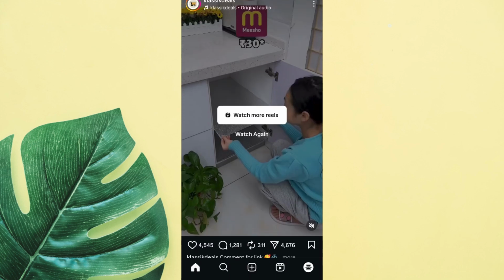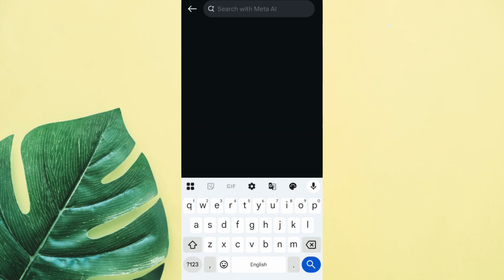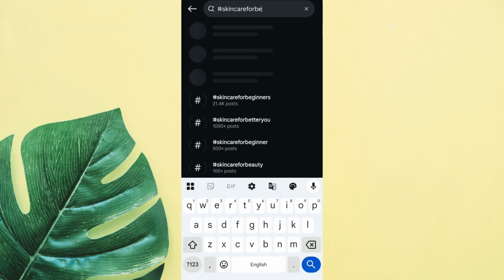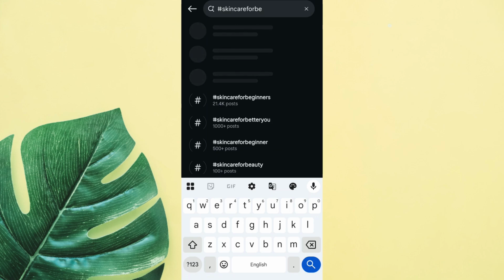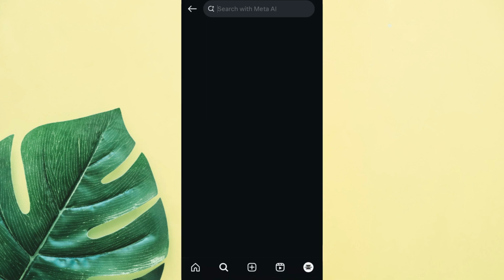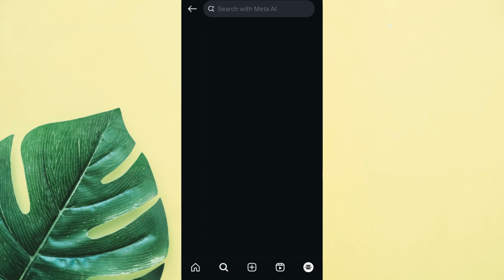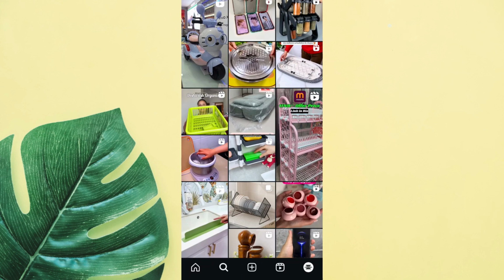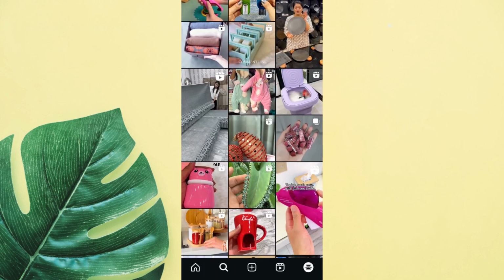How To Use Instagram Hashtags For Growth 2025 (Complete Walkthrough)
Unlock the full potential of Instagram hashtags in 2025 with this complete step-by-step walkthrough. In this video, you’ll learn how to find the right hashtags for your niche, create optimized hashtag groups, and use them strategically to boost reach, engagement, and follower growth — without looking spammy or shadow-banned.

We break down updated Instagram hashtag rules, how many to use for best results, the difference between niche, location-based, brand, and viral hashtags, and how to research high-performing tags that attract your ideal audience. You’ll also see real examples and hashtag strategies you can copy immediately to grow your Instagram account faster this year.